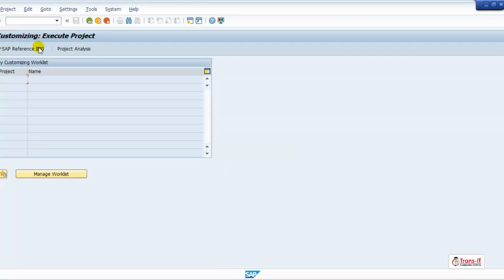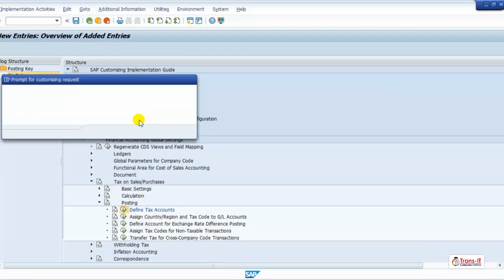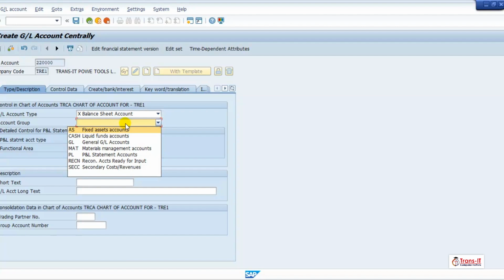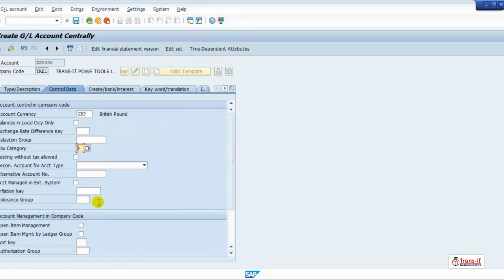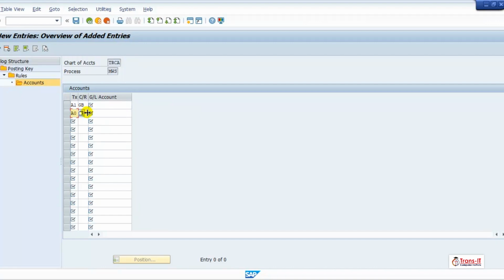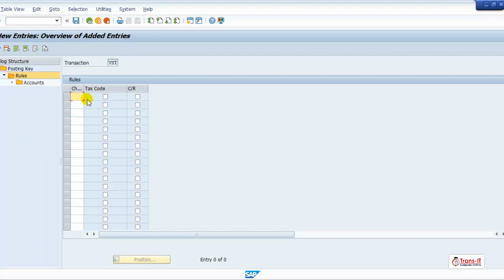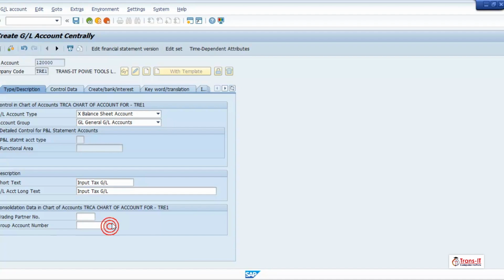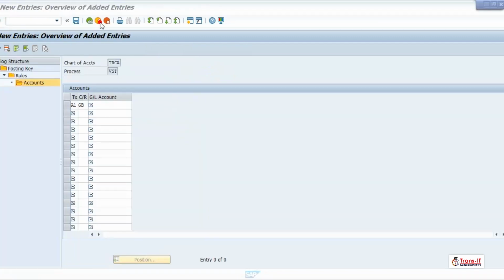lecture 81: learn how to define Tax Accounts in SAP S/4HANA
In this video, learn how to define Tax Accounts in SAP S/4HANA to ensure proper posting of taxes such as VAT, GST, and other indirect taxes during sales and purchase transactions.

Defining tax accounts links tax-related transactions to the correct general ledger accounts, ensuring that tax amounts are posted accurately for reporting and compliance purposes.

📌 Key Topics Covered:

- Overview of Tax Accounts in SAP and their importance in financial posting
- Steps to define Tax Accounts for different tax types (e.g., sales tax, input tax, output tax)
- How to assign tax accounts to tax codes and ensure proper posting
- Practical examples of configuring tax accounts for various tax scenarios

By the end of this lecture, you’ll understand how to define Tax Accounts in SAP S/4HANA and ensure accurate tax postings during business transactions.